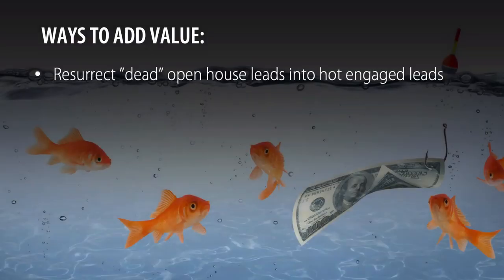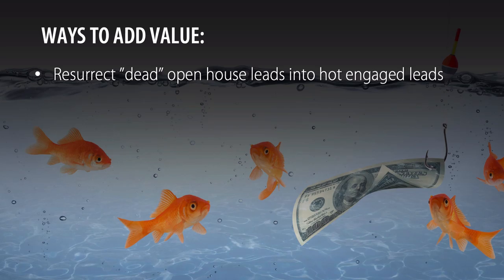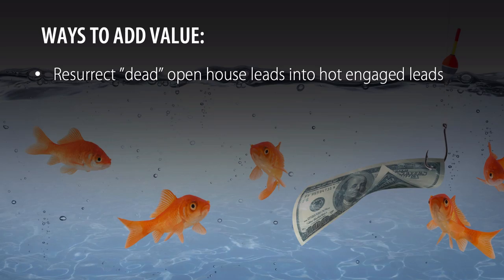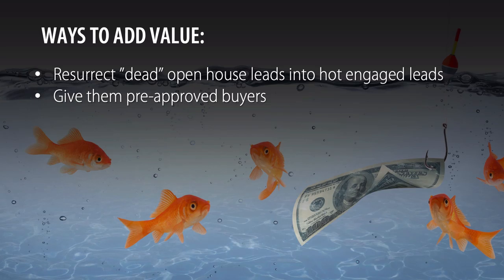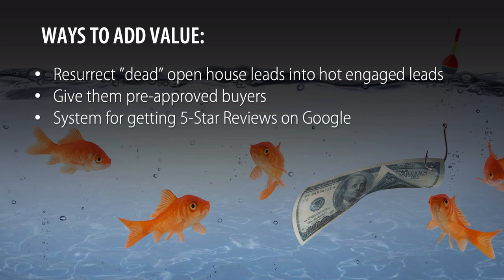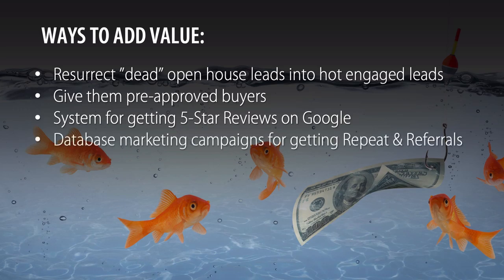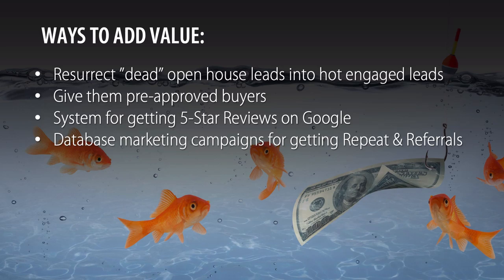Art of Mortgage Marketing: How to Bring Unique Value to Agents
In order for us to start attracting top producing agents who are already primed to work with us, we have to stop pitching ourselves on rate and bring value. What are some of the ways we can bring value and differentiate ourselves. In this clip, you’ll learn the kind of bait that will get the attention of the agents we really want to work with.

We also discussed;
LOs who completely changed their businesses
Why cold calling doesn’t cut it anymore
The value of mentoring